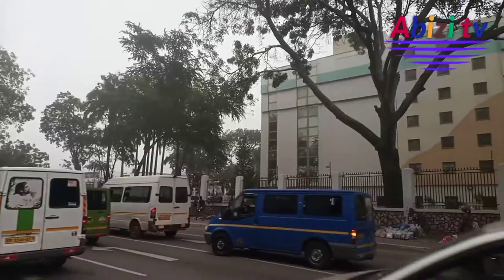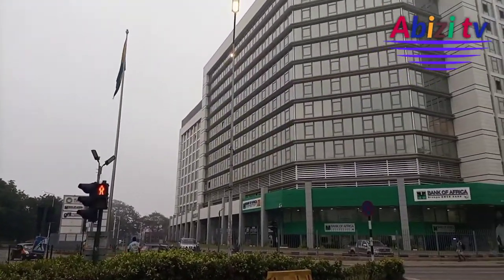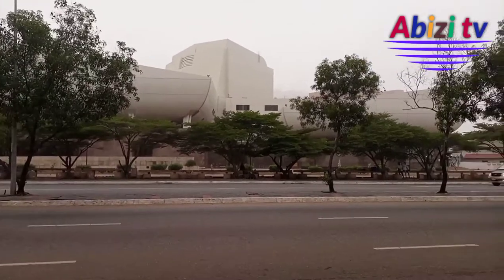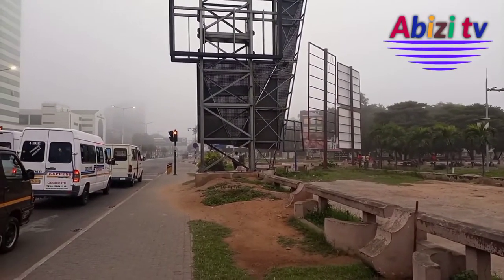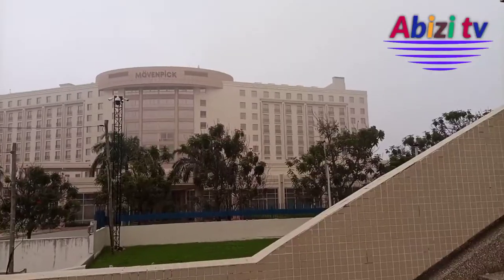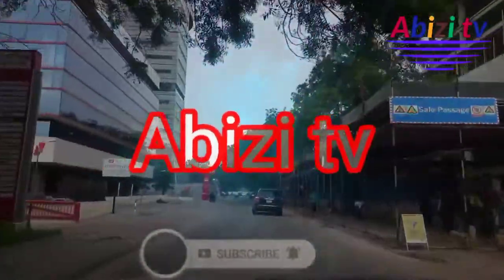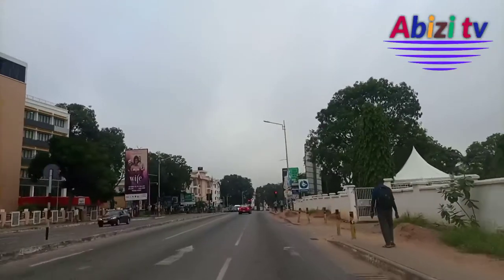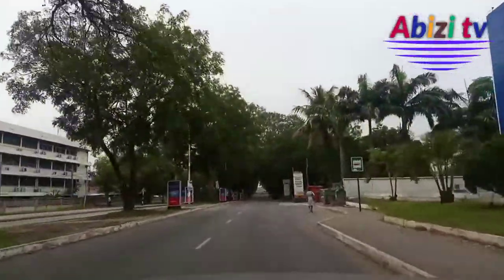Driving AR, British council,Movimpik, National Theatre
Driving around the City of Accra#Accra#Ghana